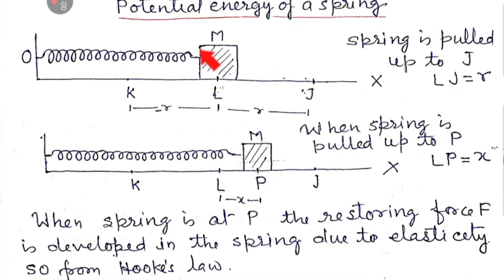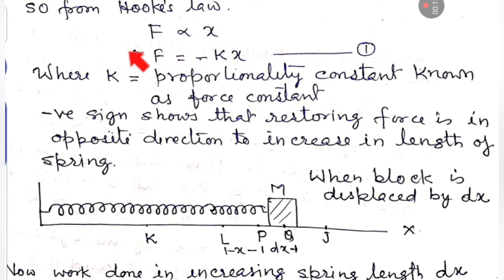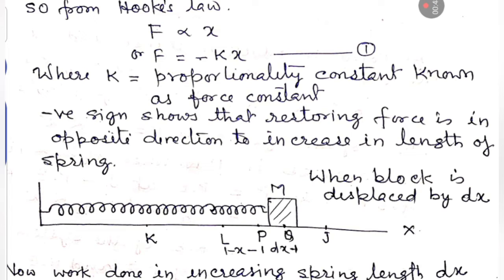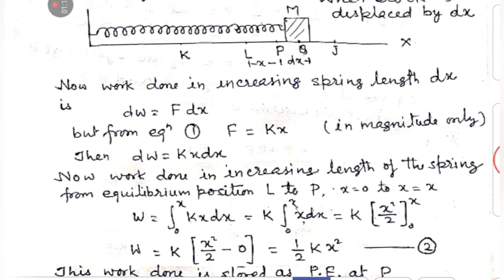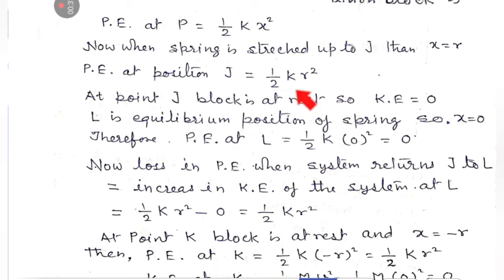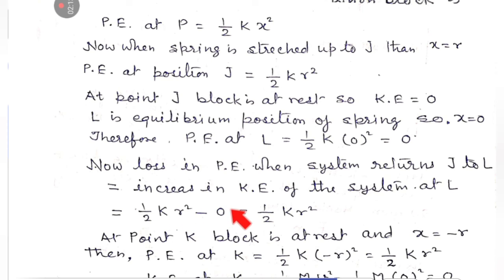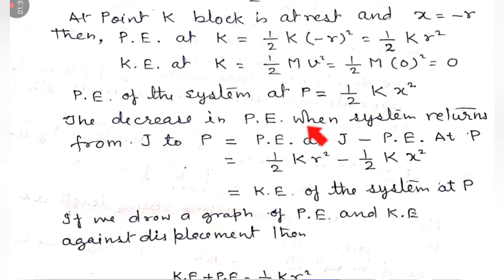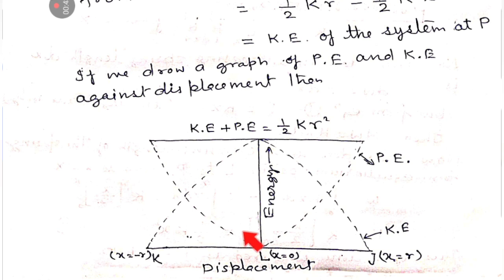Potential energy of a spring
get an expression for P.E. of stretched spring